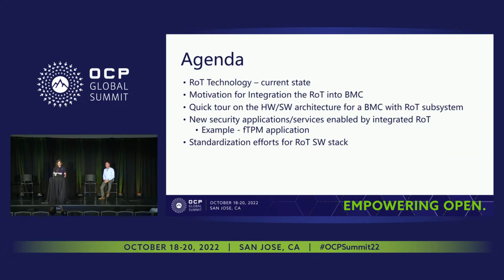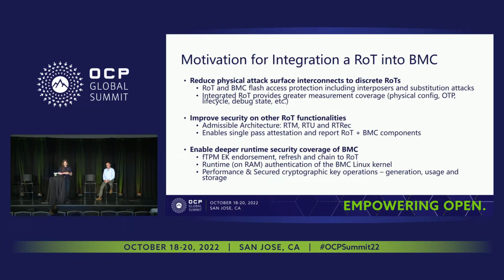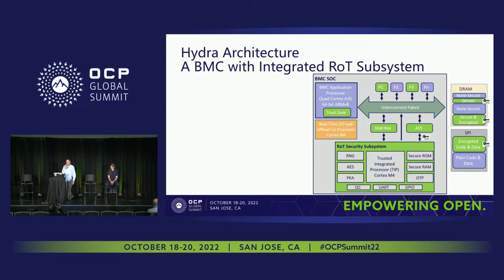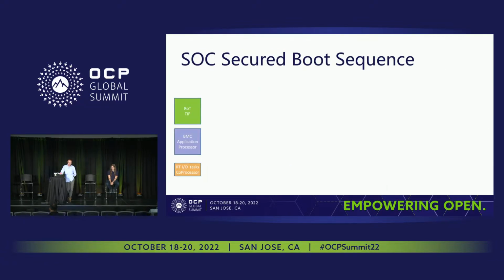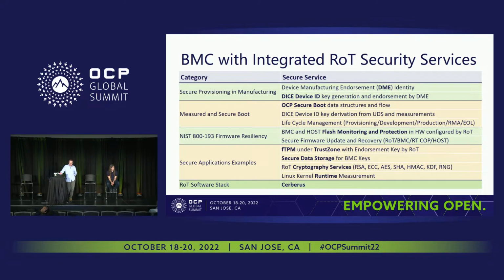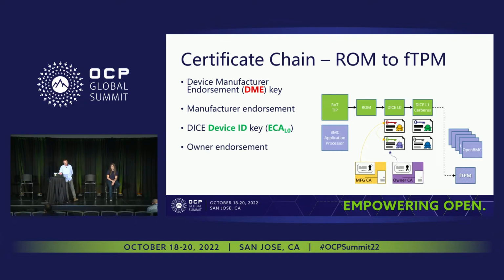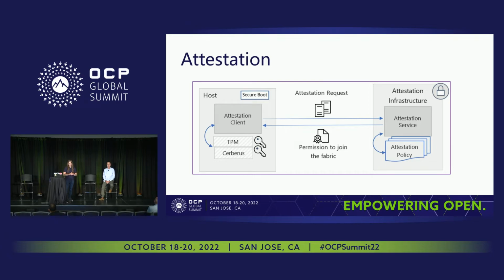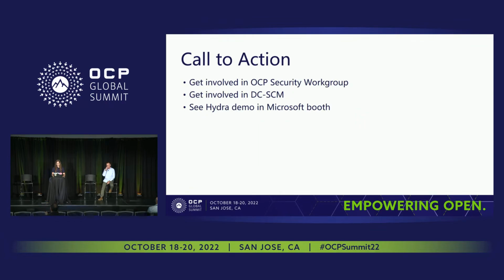Hydra Architecture - A BMC with an integrated PA-RoT subsystem- RTU and RTRec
Dan Morav (Nuvoton Technology Corporation) | Bryan Kelly (Microsoft) | Uri Trichter (Nuvoton Technology Corporation)